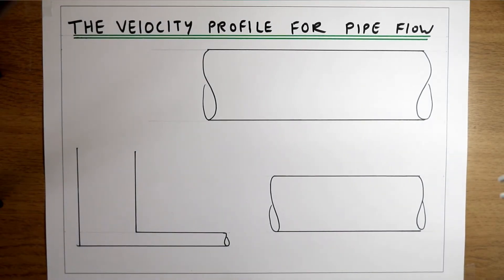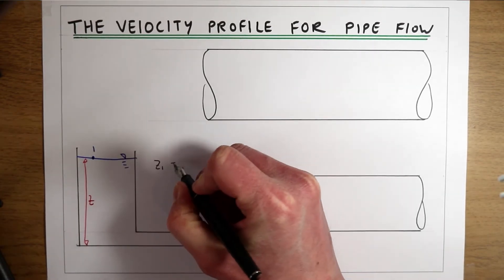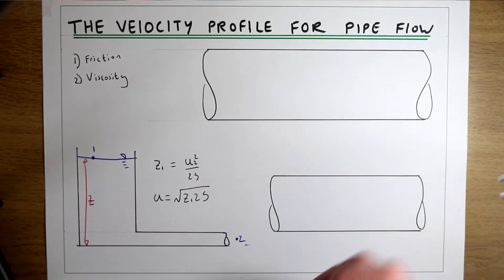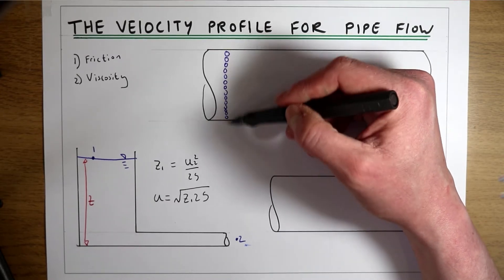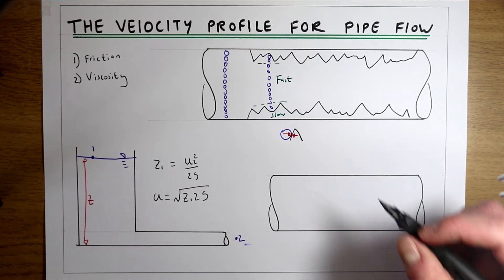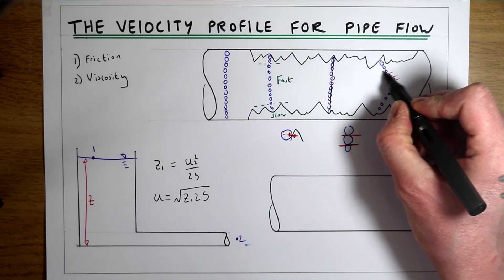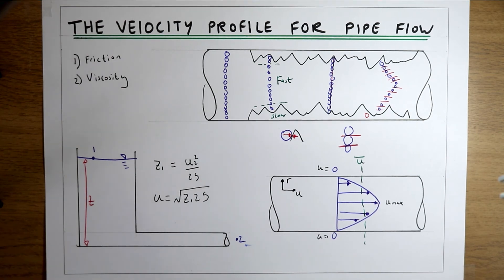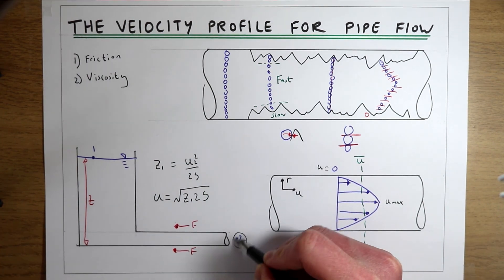The velocity profile for a real fluid in a pipe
Video explaining the velocity profile in a pipe for a real fluid, where friction and viscosity are accounted for.